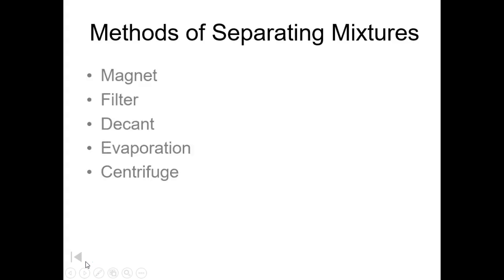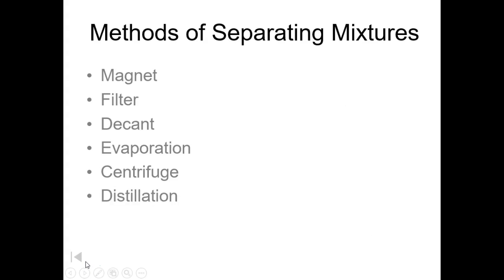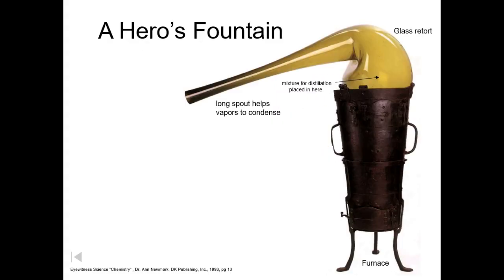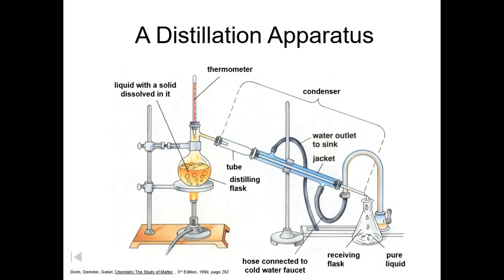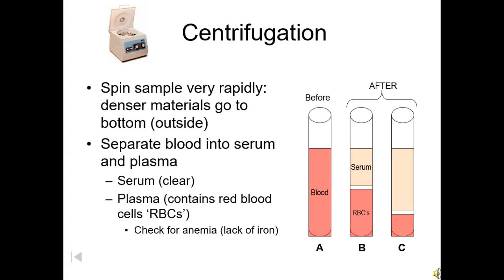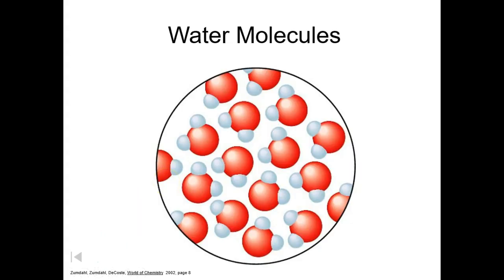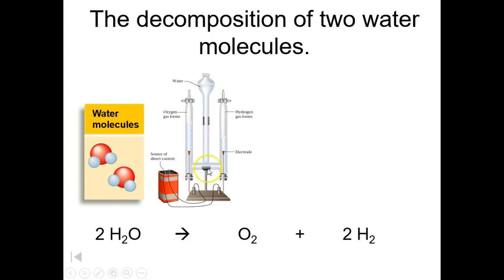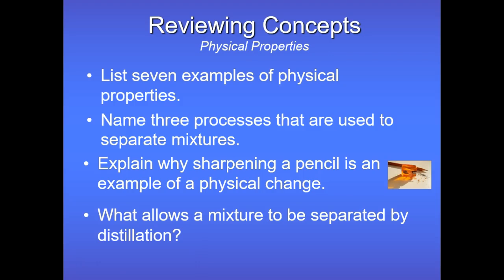11-Matter: Mixture seperation methods